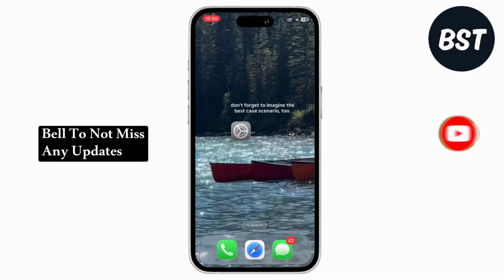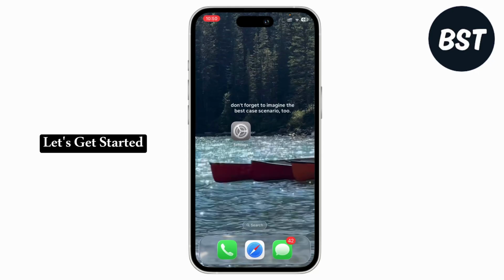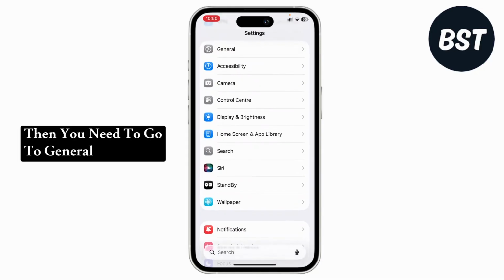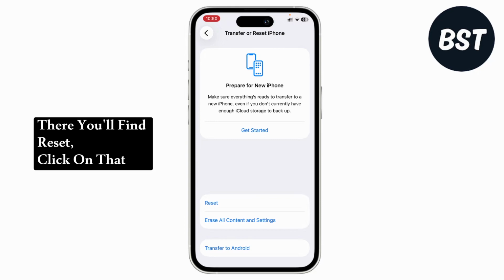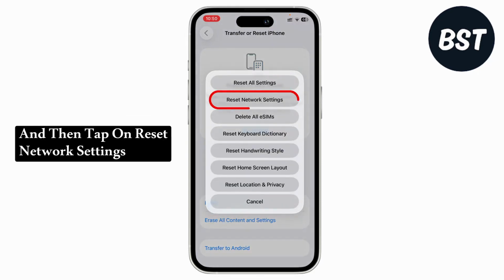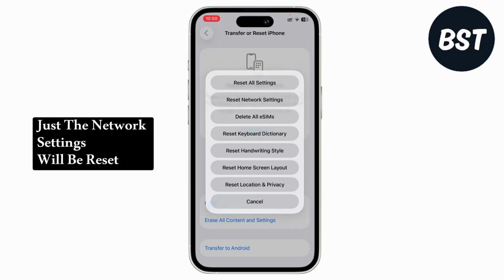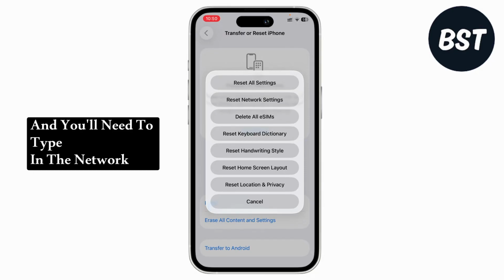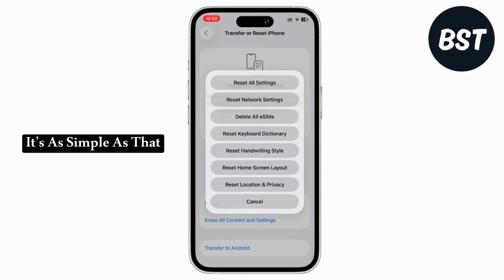How To Reset Network Settings On iPhone ?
Hello Guys,

How To Reset Network Settings On iPhone ?: Welcome to our step-by-step guide on "How To Reset Network Settings On iPhone!" If you're facing WiFi issues, mobile data problems, Bluetooth not connecting, or network errors on your iPhone, this video is for you. In this tutorial, we’ll show you how to reset network settings on iPhone, fix internet connection issues, and restore default network configuration safely. This method helps solve common connectivity problems without affecting your personal data like photos or apps.

In this video, we will show:
How to fix WiFi not working on iPhone
How to solve mobile data issues on iPhone
How to fix Bluetooth connection problems on iPhone
How to restore network settings on iPhone

What you'll learn:
How do I reset network settings on iPhone?
Will resetting network settings delete my data on iPhone?
How to fix no internet connection on iPhone?
How to solve WiFi and Bluetooth issues on iPhone?
How to restore default network settings iPhone?